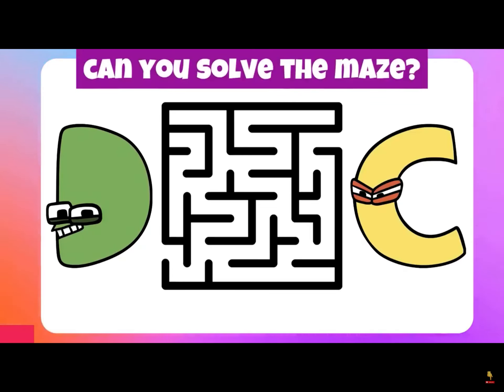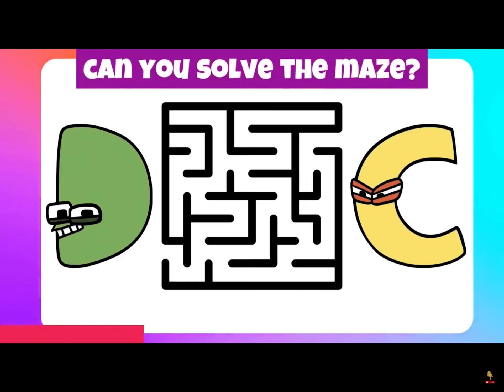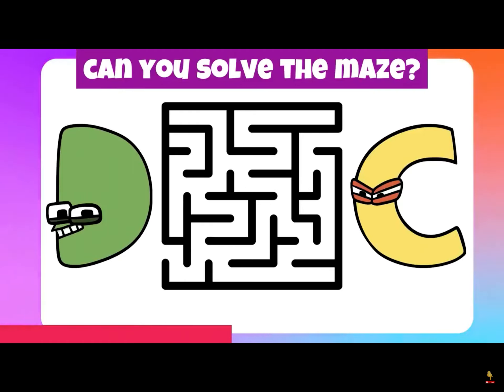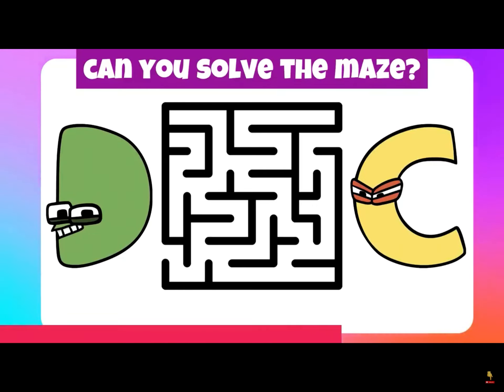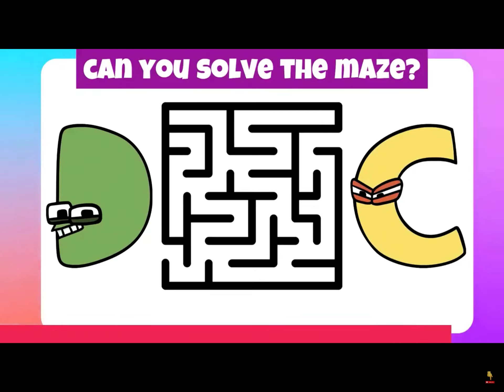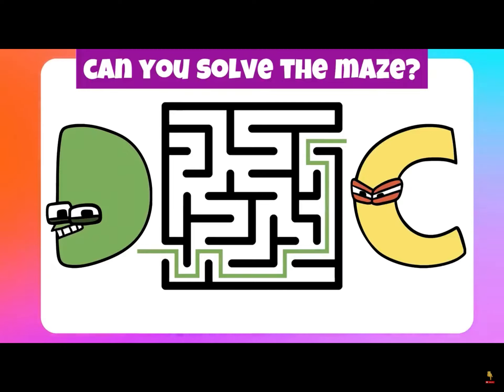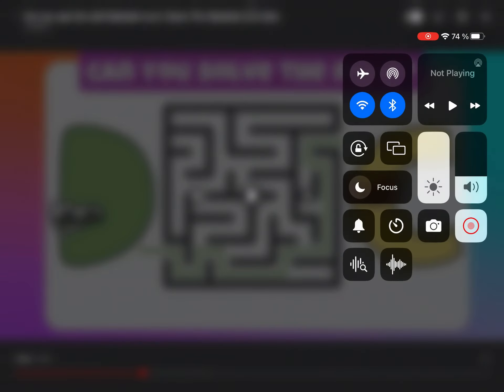Alphabet Lore Quiz